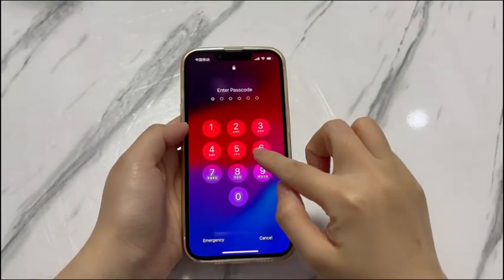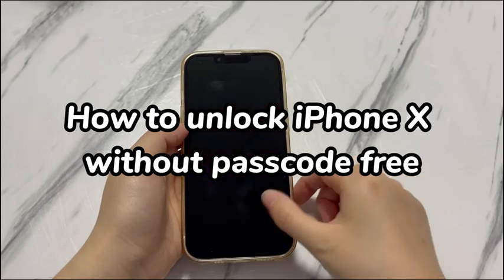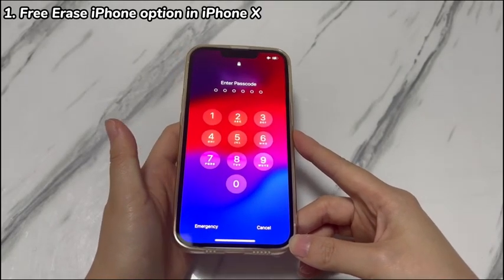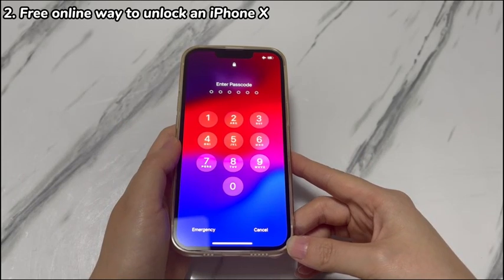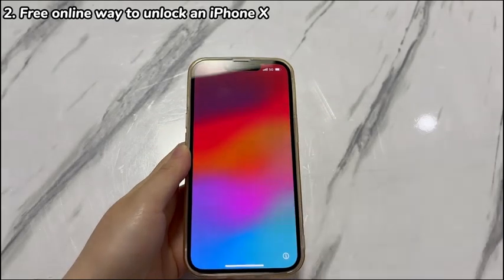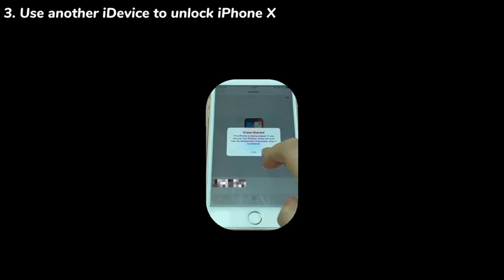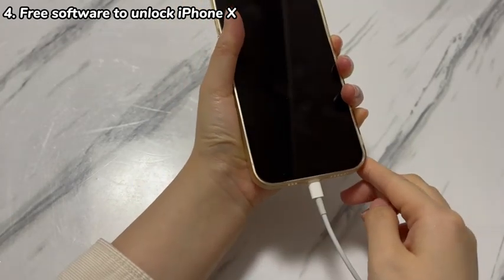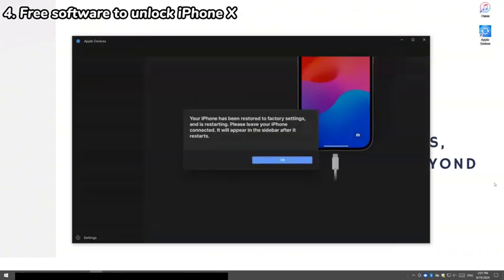How to Unlock iPhone X without Passcode Free: 4 Solutions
In today's video, you'll learn how to unlock iPhone X without passcode free. We've rounded up four solutions along with a detailed tutorial here. Note that your personal files, essential contacts, and important data stored on the iPhone X will be removed but you can get them back if you have backups.

Alright, walk through the free passcode unlocking ways one by one until you manage to get into a locked iPhone X without paying anything. Your support means a lot to us to deliver more useful videos to help those in need.

On this video:

1:19 Step 1. Free Erase iPhone option in iPhone X.
2:37 Step 2. Free online way to unlock an iPhone X.
3:50 Step 3. Use another iDevice to unlock iPhone X.
4:42 Step 4. Free software to unlock iPhone X.

Hope this video can help you unlock iPhone X without passcode free.